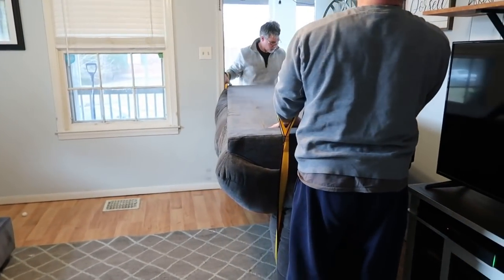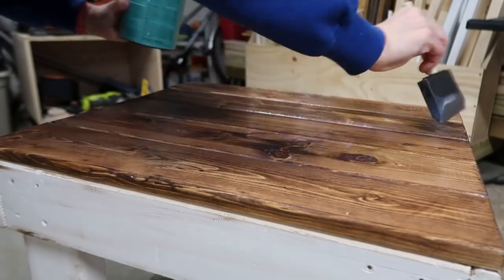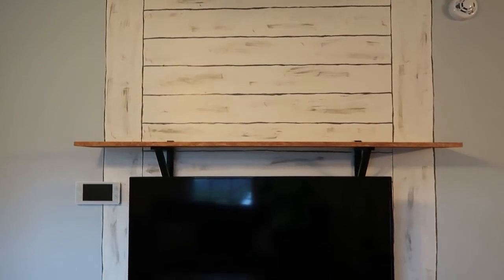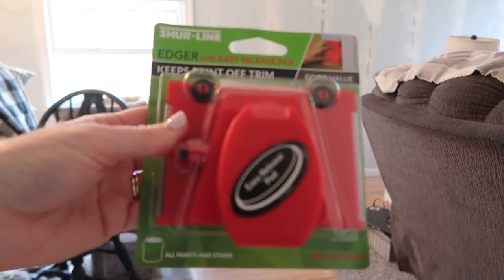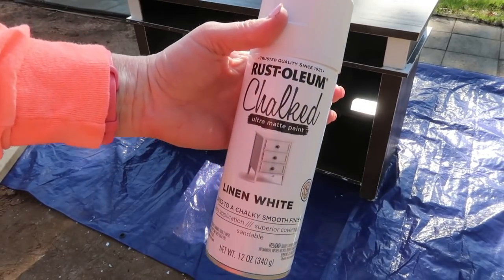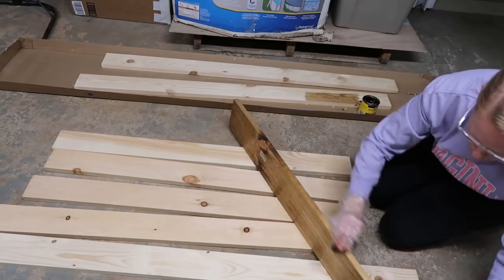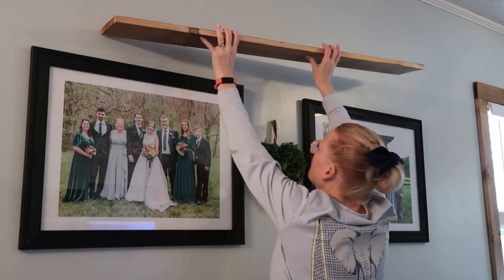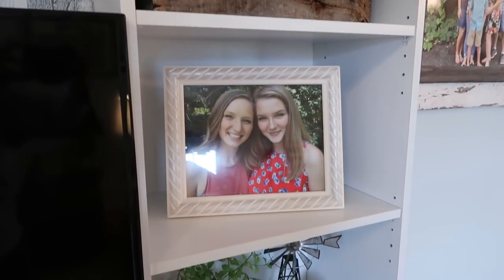COASTAL FARMHOUSE LIVING ROOM MAKEOVER / LIVING ROOM RE-DO / PAINTING AND NEW FURNITURE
All other links I am able to add:
Shelf Brackets:
Paint I used in Sherwin Williams Sea Salt:
End Tables:

My Vacuum:

Friend Mail:
Arika Dorsett